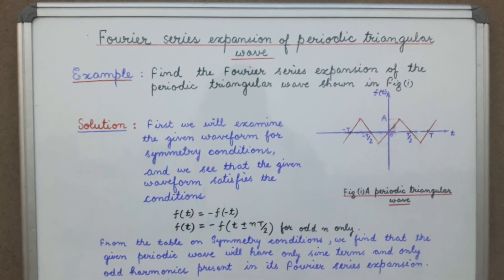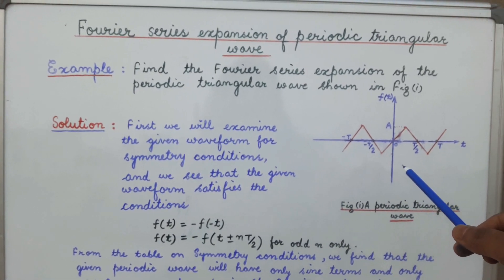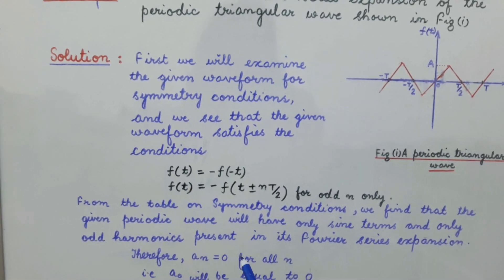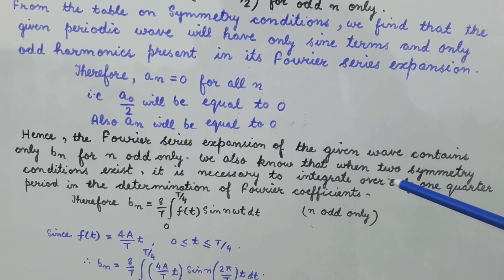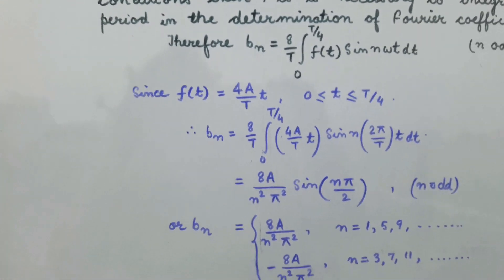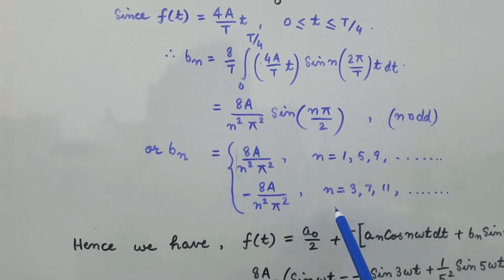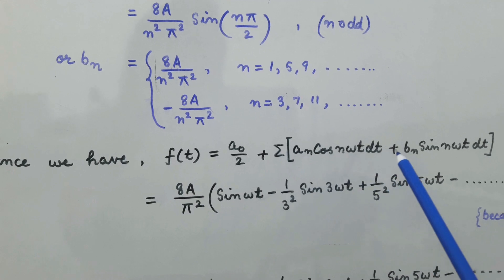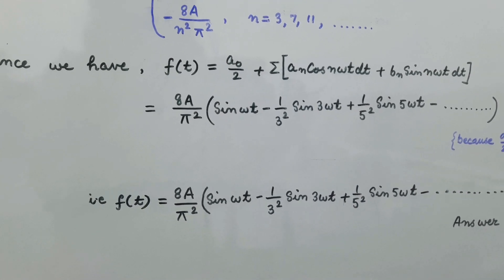Fourier series expansion of a periodic triangular wave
Finding the fourier series expansion of a periodic triangular wave by examining its symmetry conditions.